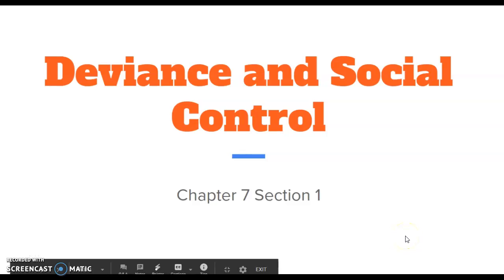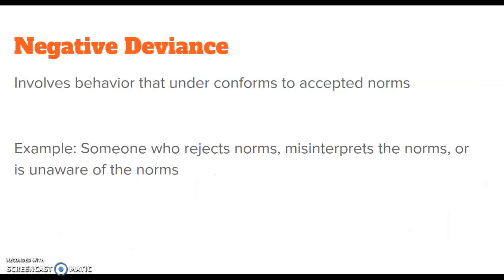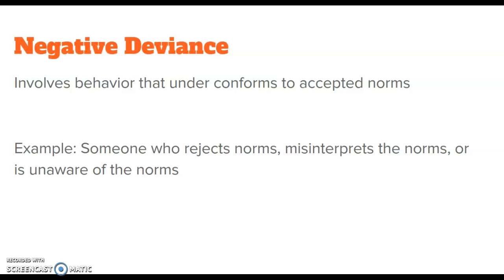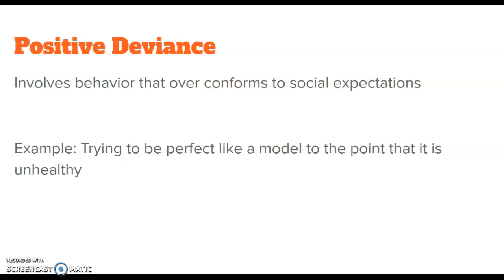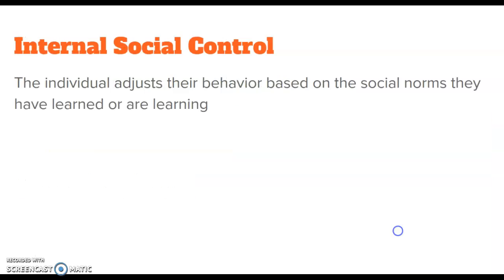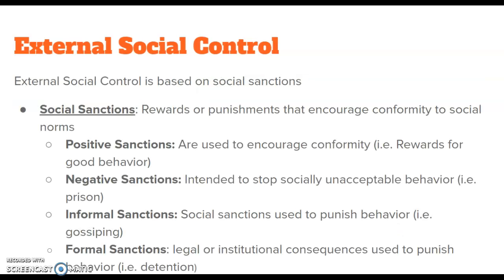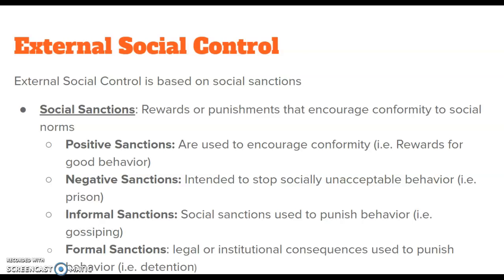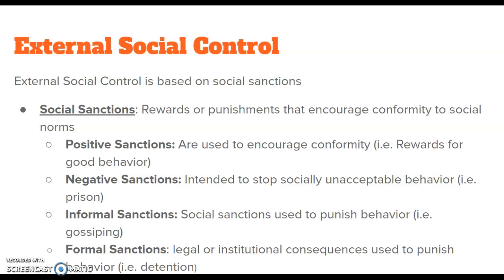Deviance and Social Control